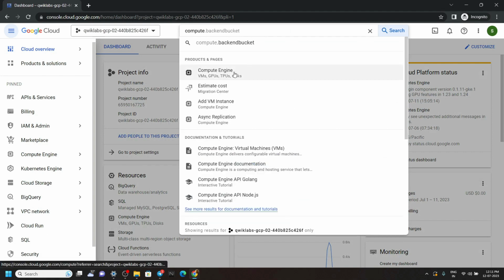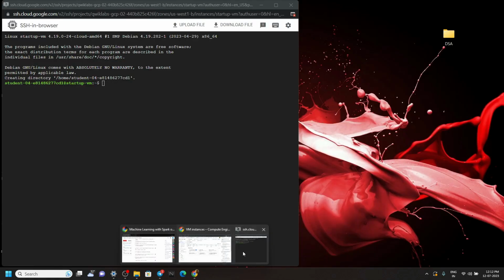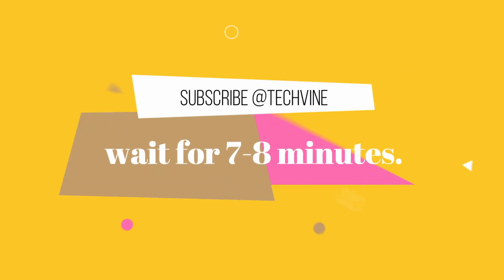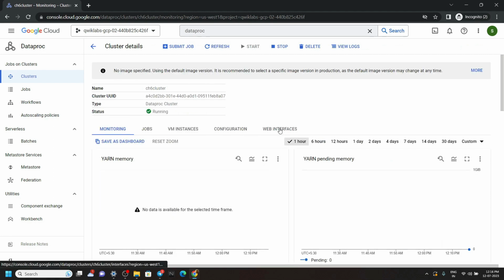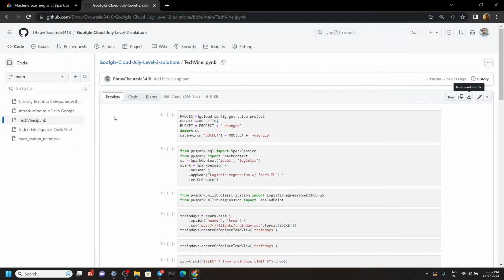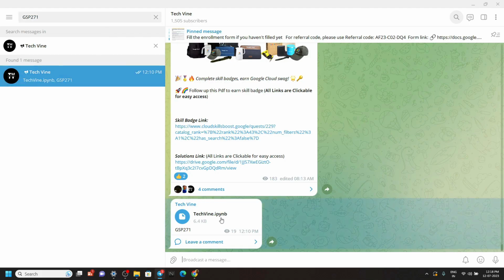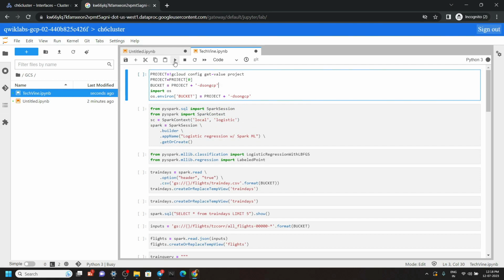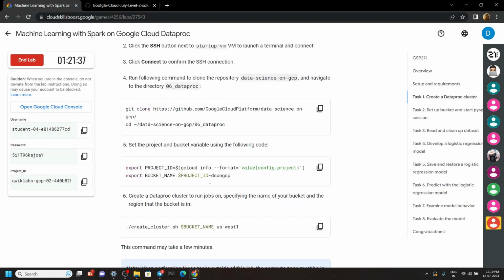Machine Learning with Spark on Google Cloud Dataproc || [GSP271] || Solution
Introduction to SQL for BigQuery and Cloud SQL || [GSP281] || Solution

GSP271
Google Cloud
The Arcade Challenge 2023
Machine Learning with Spark on Google Cloud Dataproc
Machine Learning with Spark on Google Cloud Dataproc Solution